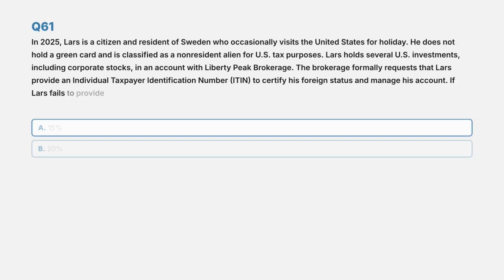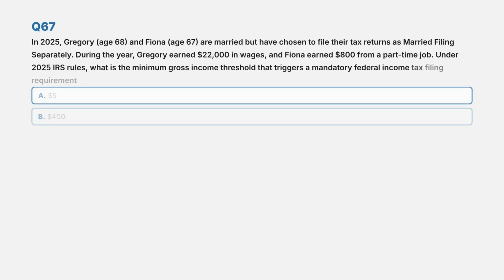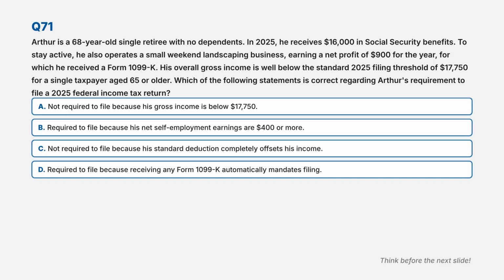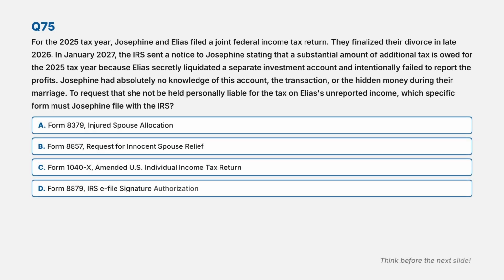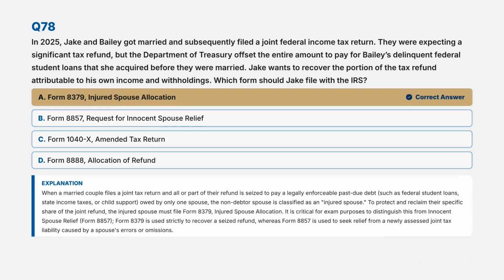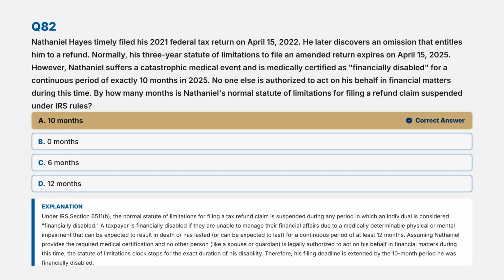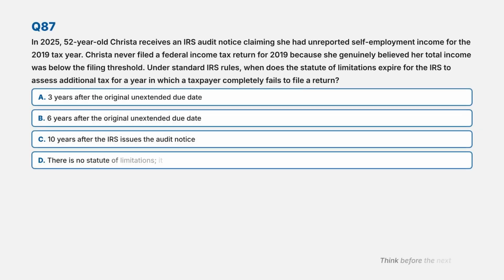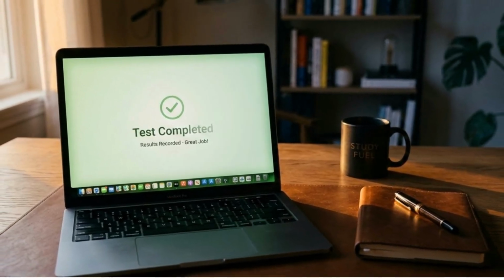EA Exam Part 1 (Individuals) 2026-27 — Mini Test #4 | 30 MCQs with Full Explanations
Welcome back to our EA Exam prep series! This is our fourth and final mini test covering Domain 1: Preliminary Work and Taxpayer Data — wrapping up this entire domain with 30 detailed, scenario-based MCQs.

In this video, we cover 30 exam-style MCQs on:
✅ Backup withholding for nonresident aliens
✅ Statute of Limitations for refunds (RSED) and IRS assessments
✅ Filing requirements for dependents, seniors, and self-employed individuals
✅ Special filing thresholds for Married Filing Separately status
✅ Extended statute of limitations for worthless securities and bad debts
✅ Innocent Spouse Relief, Separation of Liability Relief, and Equitable Relief
✅ Injured Spouse Allocation
✅ The IRS Lookback Rule for refund claims
✅ Collection Statute Expiration Date (CSED)
✅ Criminal tax evasion and the legal standard of "willfulness"
✅ Tax return signature requirements for paid preparers

Each question includes the full explanation — not just the answer — so you understand the "why" behind every concept. Perfect for EA exam candidates, tax preparers, accounting students, and anyone brushing up on U.S. individual taxation basics.

👉 Pause the video after each question and try answering before I reveal the correct option — that's the best way to test your real preparation level!

📚 Want structured, chapter-wise practice?
If you want focused practice on every topic in Part 1, organized chapter by chapter with detailed explanations just like this series, you can go with my ebook. It's perfect for strengthening any specific topic at your own pace.

🎉 This wraps up Domain 1! Coming up next: a full mixed-syllabus practice test covering all of Part 1 — 100 questions from every topic across the entire syllabus.

📌 Drop your score out of 30 in the comments — and since this is our last Domain 1 test, let me know your overall progress across all four tests in this series!

👍 If this helped your prep, smash that LIKE button — it really helps this channel grow.